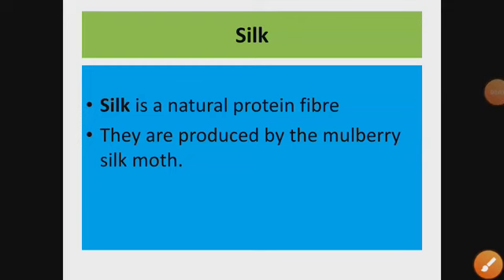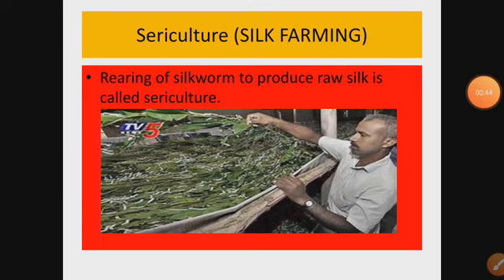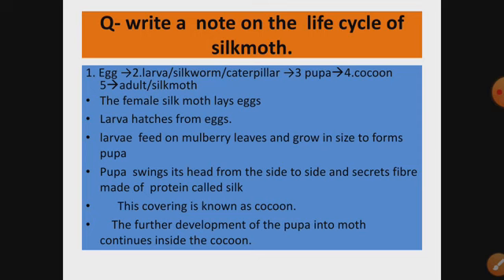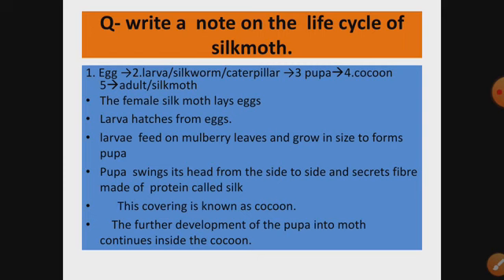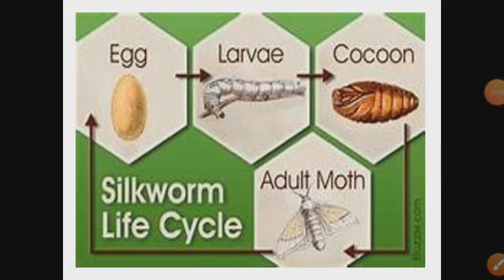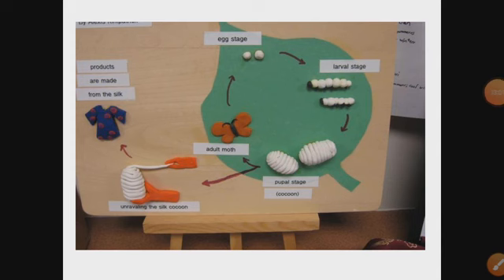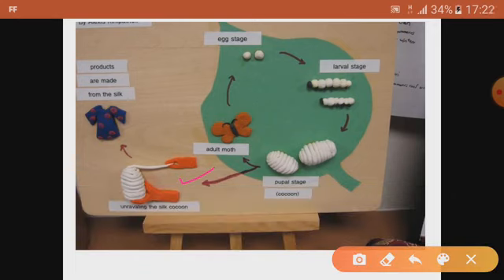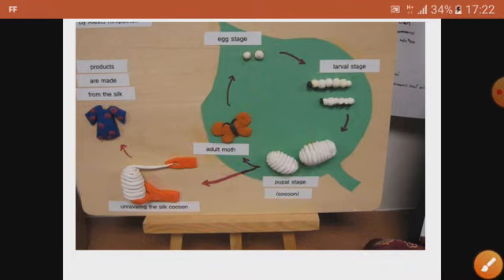VII FIBRE TO FABRIC PART 2